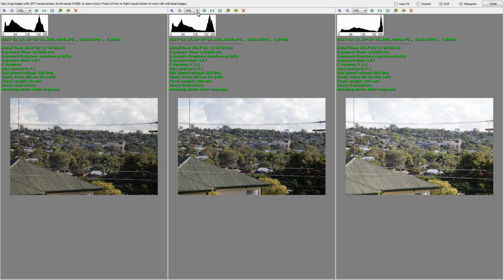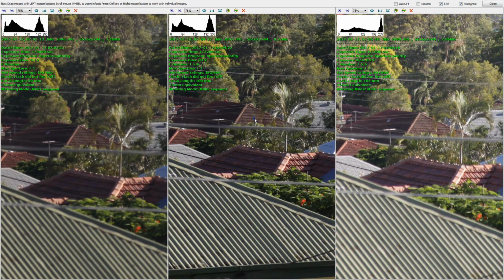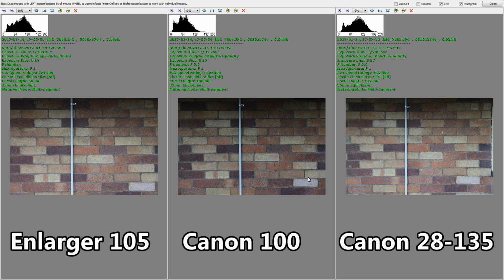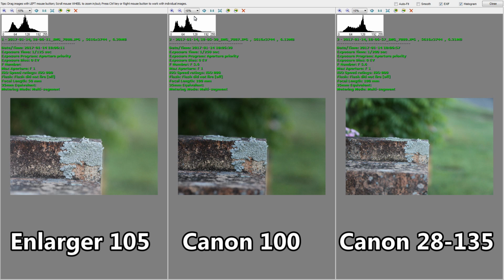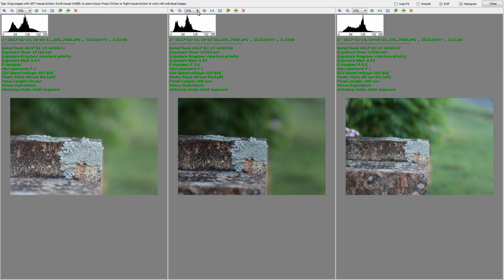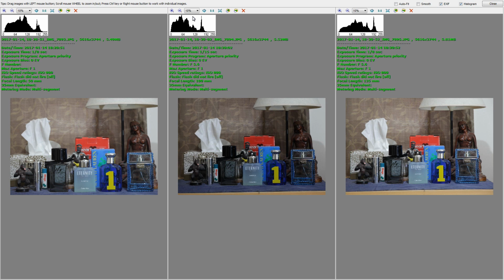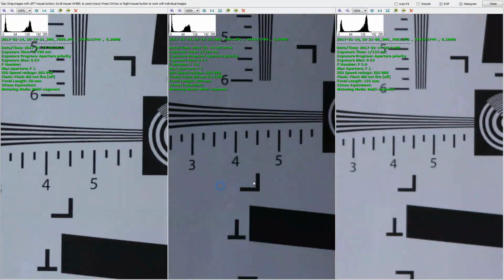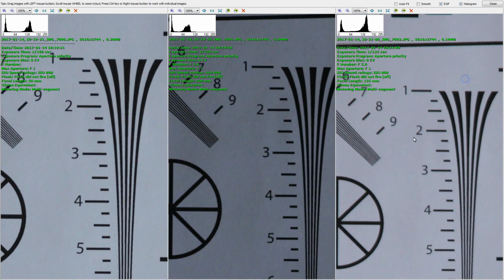Rodenstock Enlarger lens vs Canon 100mm macro vs Canon 28-135mm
How does an enlarger lens like the Rodenstock Rodagon 105mm f5.6 stack up against equivalent photographic lens from Canon?